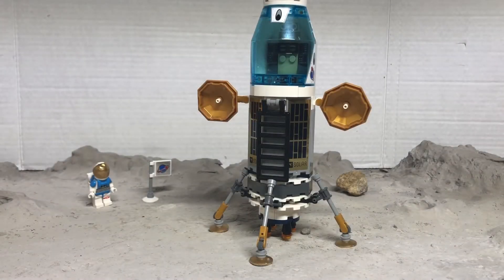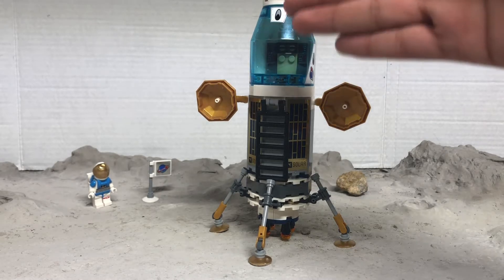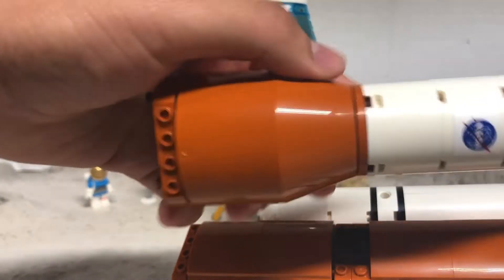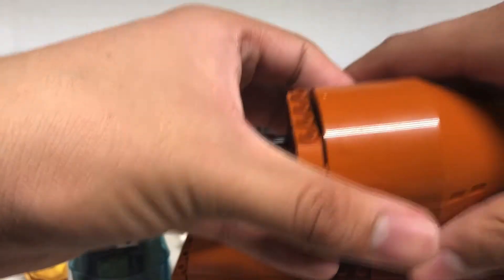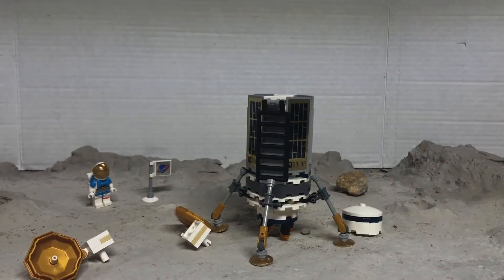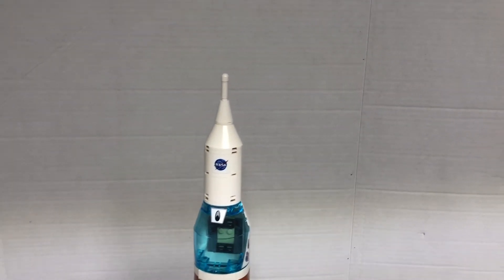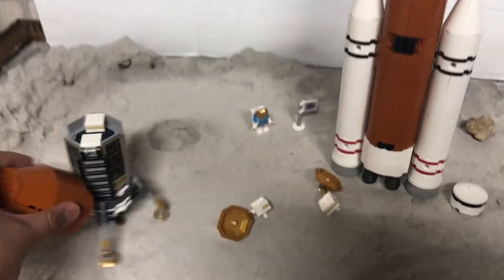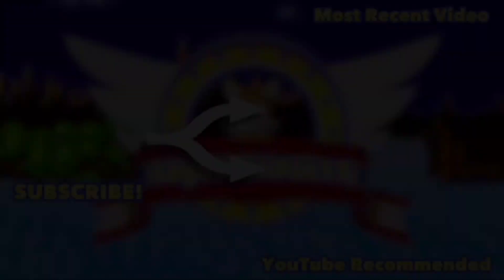How To Combine LEGO Rocket Parts!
I’m not sure if this was intended or not lol but it’s a great thing to do if your bored of the old look I guess.
And your crew will finally be able to see where they’re going!